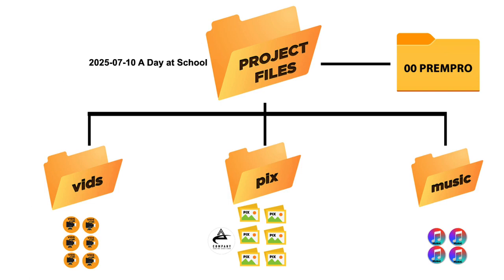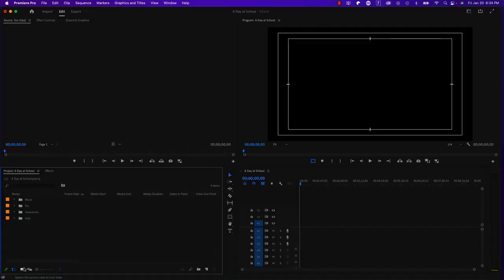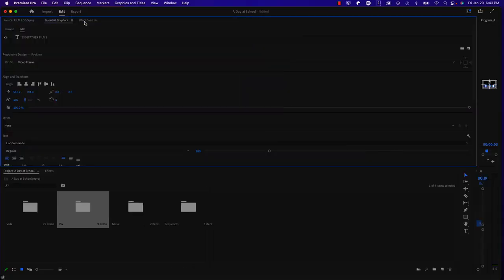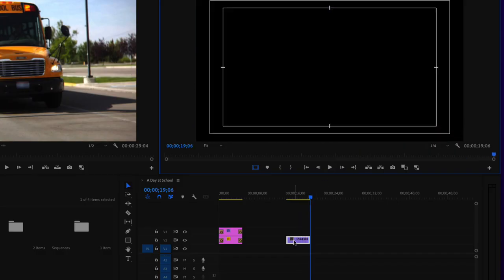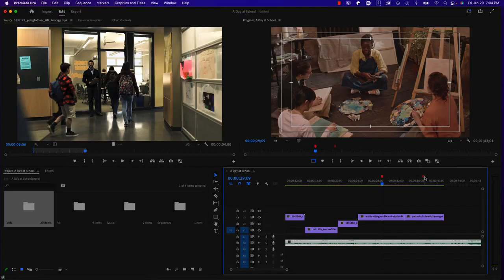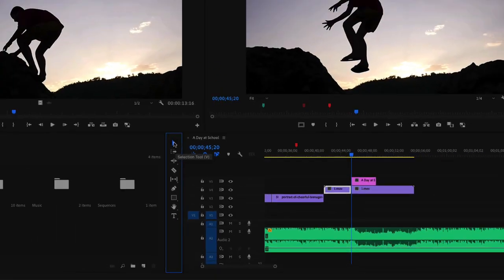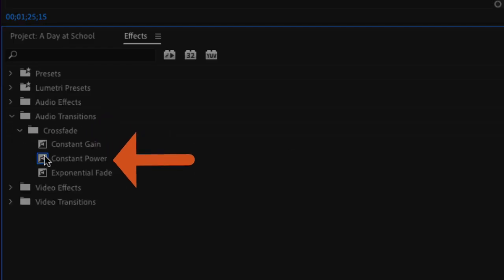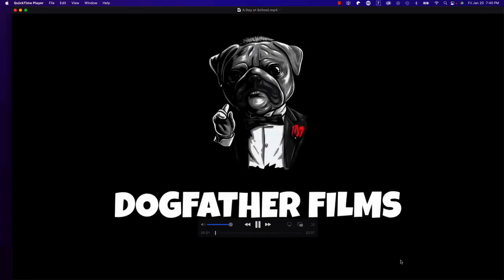ADOBE PREMIERE BASICS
Learn the Basics of Adobe Premiere Pro

:::::::::::Chapters::::::::::::::

00:00 Intro to Premiere
00:16 - Chapter 1 The Basics
01:27 - Chapter 2 Create Main Folder
02:50 - Chapter 3 Open Premiere Pro
04:50 - Chapter 4 The Interface
06:36 - Chapter 5 Create a Sequence
08:25 - Chapter 6 Auto Saving
09:01 - Chapter 7 Adding Assets
13:47 - Chapter 8 Adding Title
17:11 - Chapter 9 Fade In Fade Out
18:25 - Chapter 10 Adding Videos to Timeline
24:31 - Chapter 12 Adding Music
28:42 - Chapter 13 How to Add Markers
30:20 - Chapter 14 How to White Balance
31:39 - Chapter 15 How to Black & White
32:51 - Chapter 15 How to Black & White
37:03 - Chapter 17 Resize Video
39:01 - Chapter 18 Chroma Key
41:15 - Chapter 19 Fade Audio
47:19 - Chapter 20 How to Export